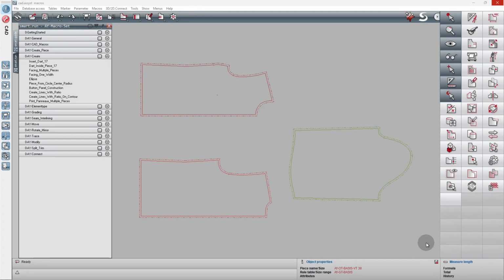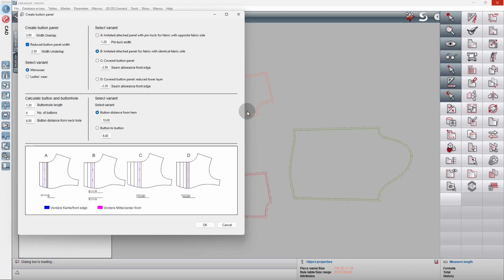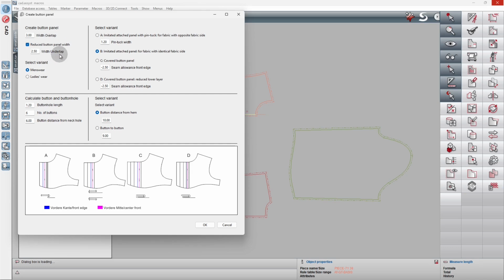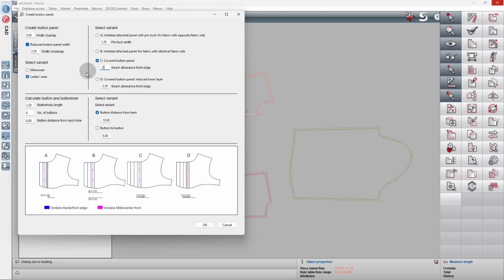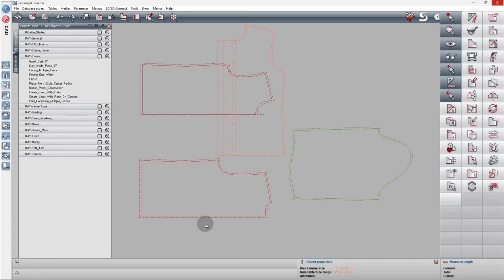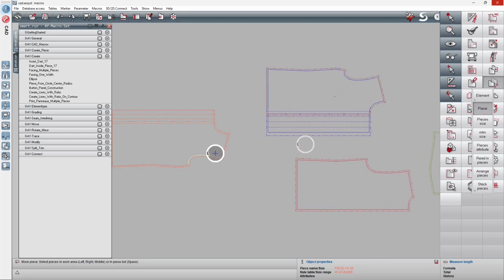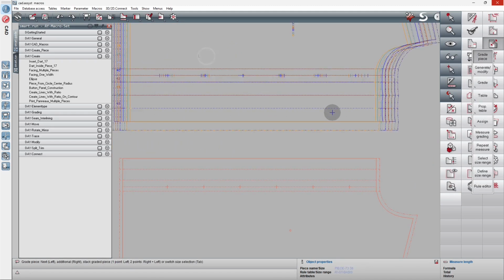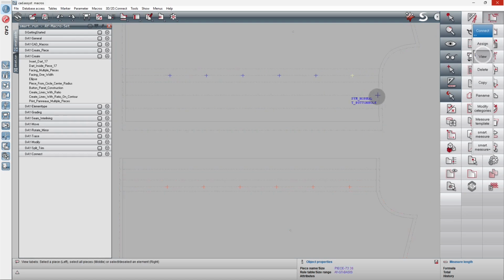'Button_Panel_Construction', a standard smart.run macro in Assyst.Cad!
Das Tutorial für beide Sprachen/Tutorial for both languages:
▶ Knopf_Leisten_Konstruktion
▶ Button_Panel_Construction

See what you can do with this standard Smart.Run macro!
Standard macros are available to all Assyst.Cad users.